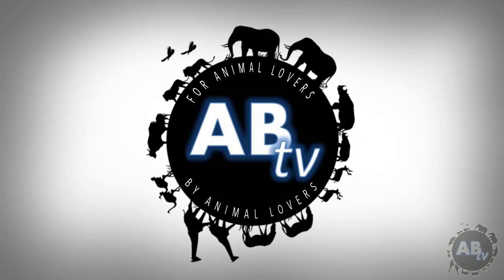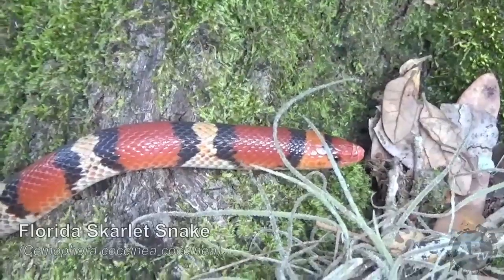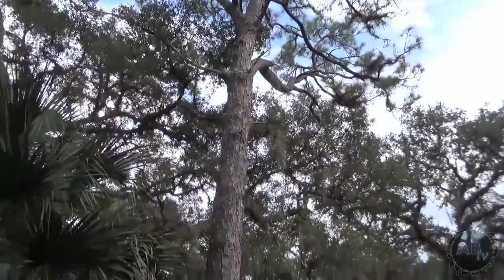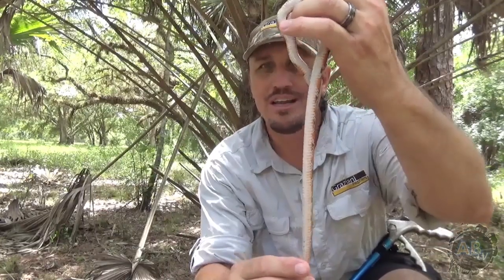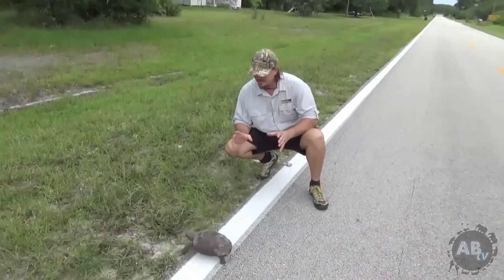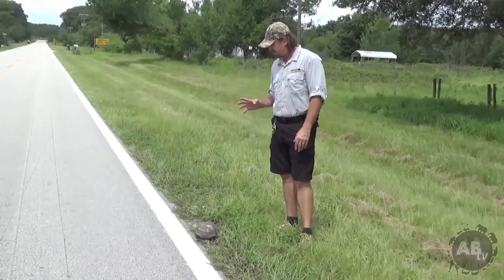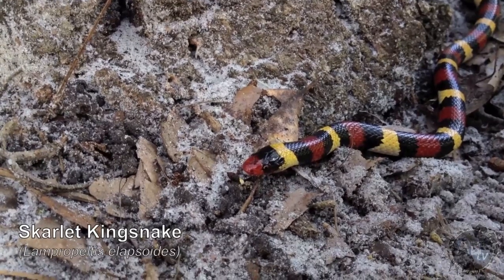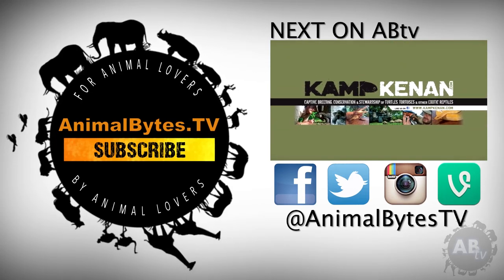Scarlet Snake : The Python Hunter : AnimalBytesTV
Scarlet snake... Greg helps us understand the Scarlet snake as he relocates one into the wild. He also aids in protecting the endangered Gopher tortoise.. Enjoy!

AnimalBytesTV is the first online animal network produced FOR animal lovers BY animal lovers. You'll get new shows each weekday produced by animal experts from around the globe! Let us take you for a ride on the wild side!